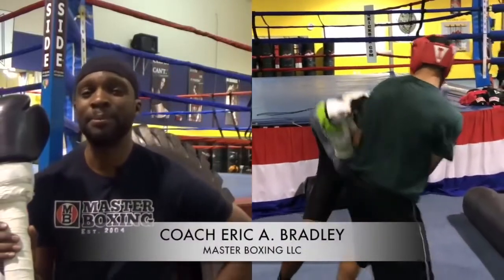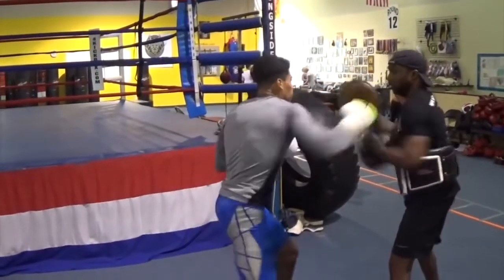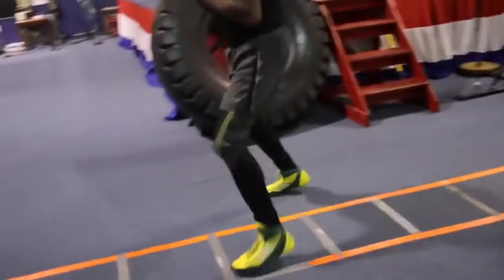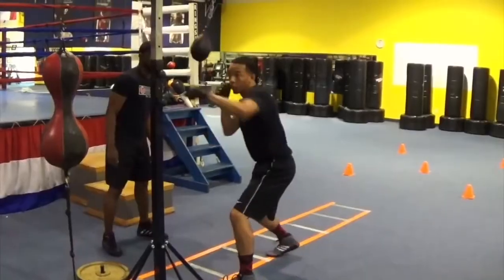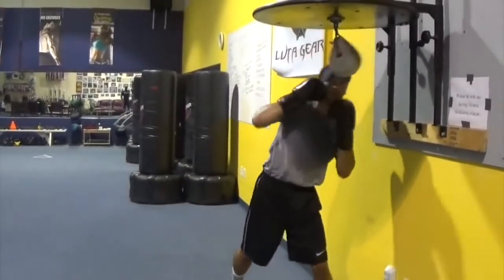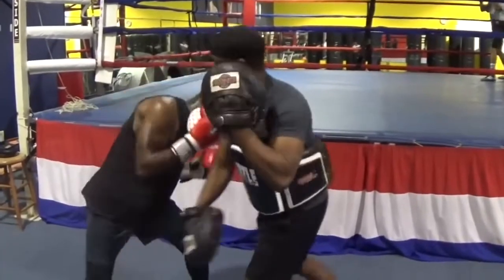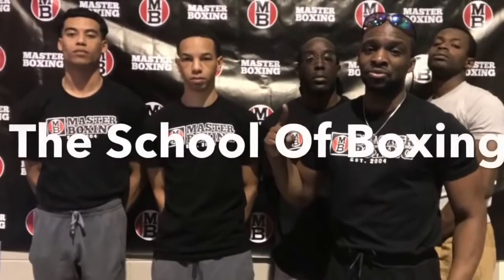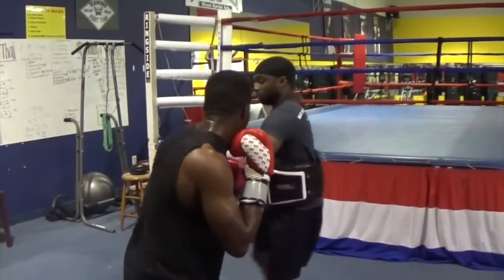MASTER THE PEEK A BOO STYLE By Coach Eric A Bradley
BLACK FRIDAY / CYBER MONDAY DEALS:  SAVE 50%!
Now you can learn and master every single layer of the Peek-A-Boo style.  In Coach Bradley's 3 hour Peek A Boo Clinic download, you will finally have everything that you need to master the most coveted style in boxing.